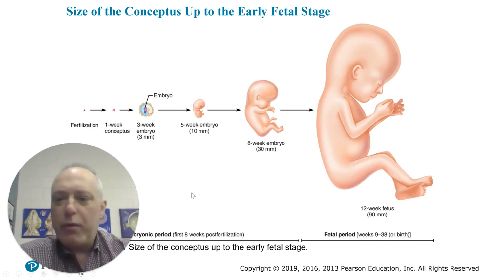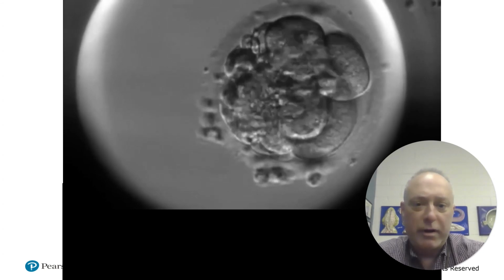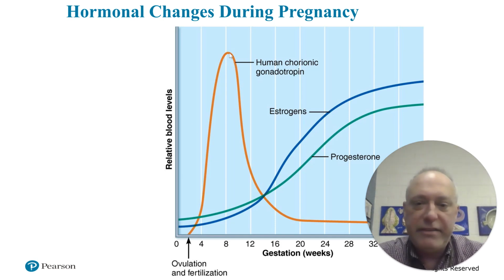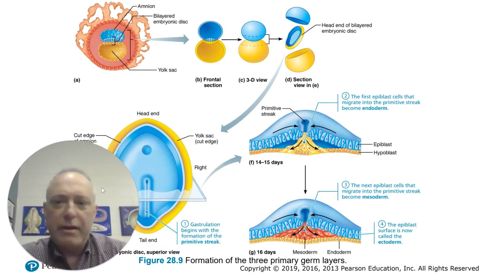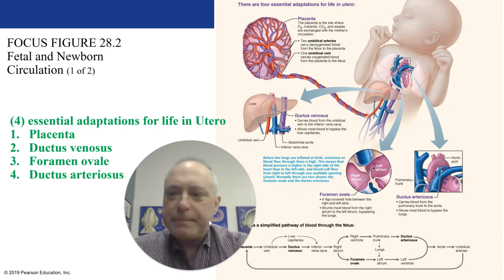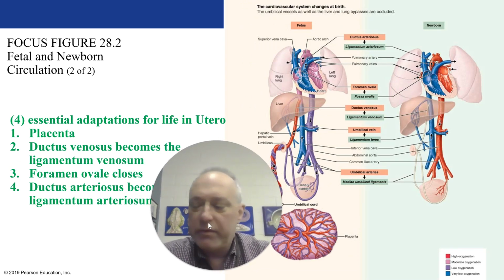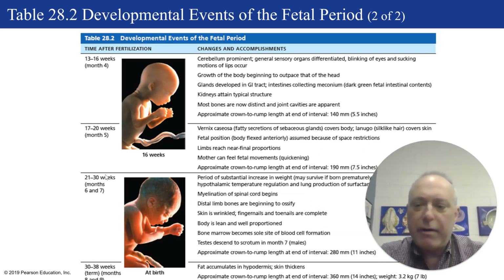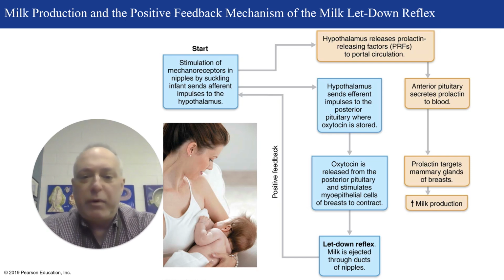A&PIIL Lloyd Chapter 28